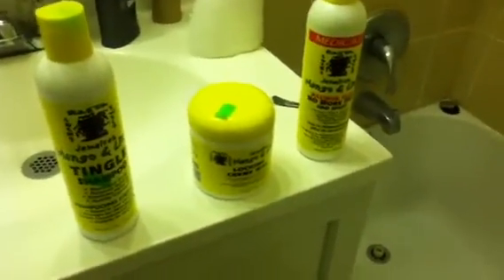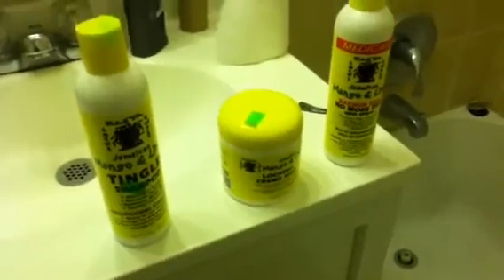Dread/twist 1month update